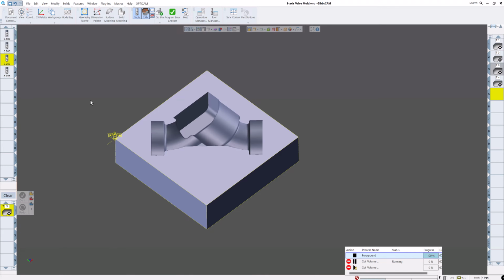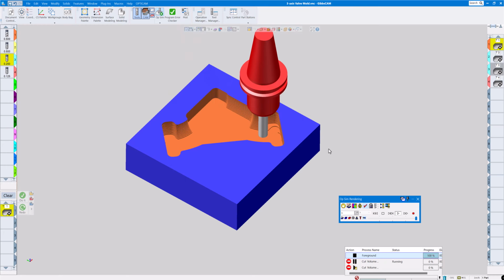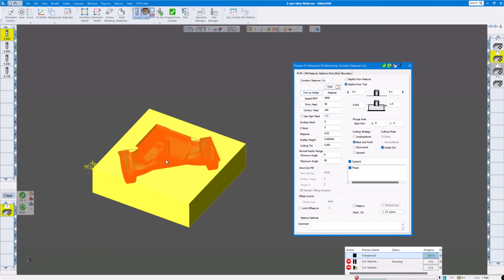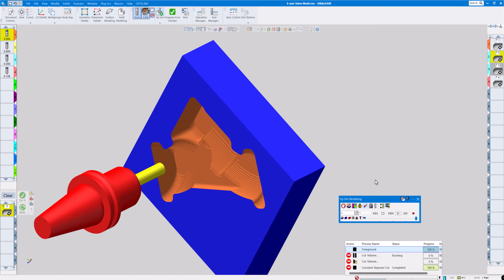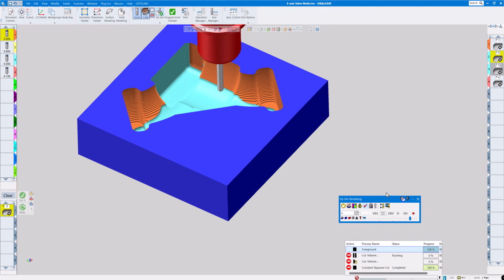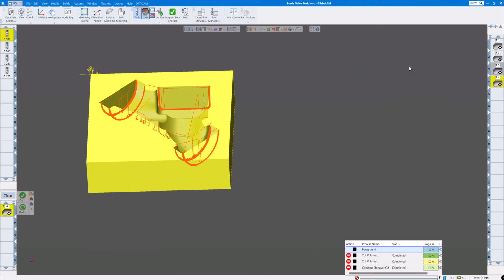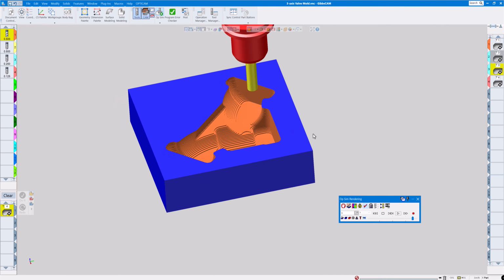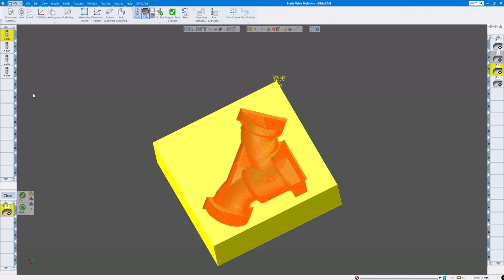3 axis valve mold finish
From  a previous video, this time we show you how to finish the cavity.